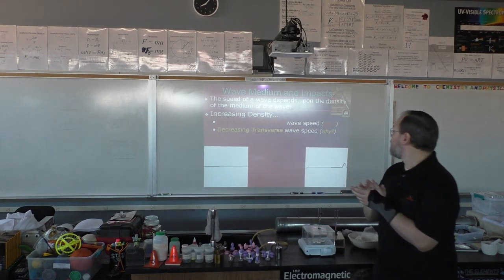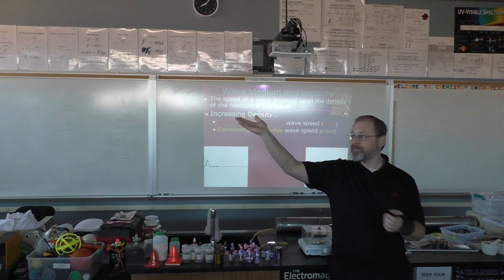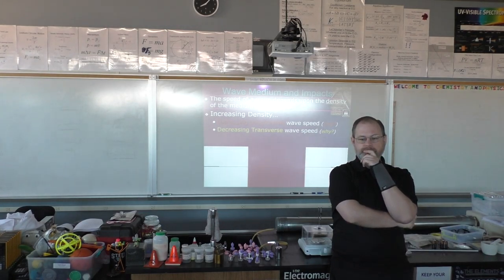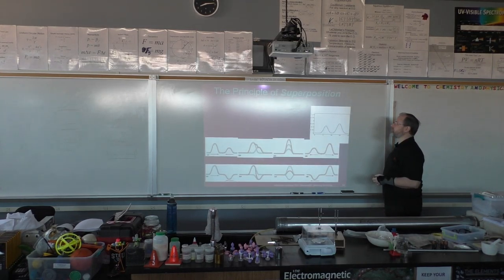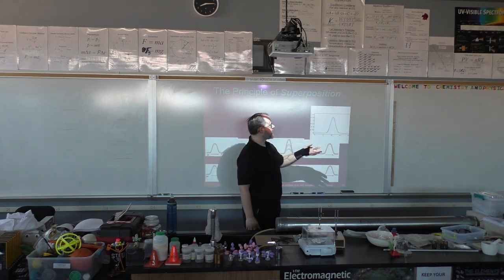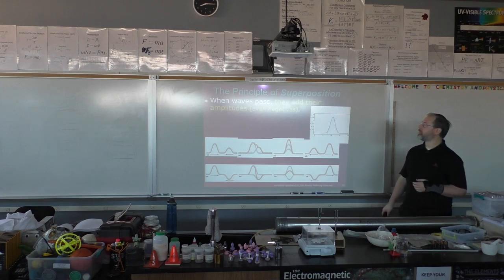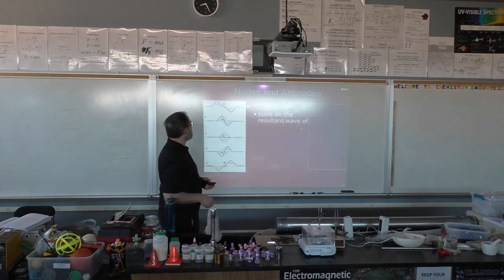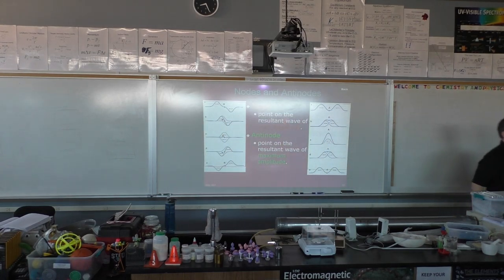Waves Day 2 Part 1 of 3 1-27-20